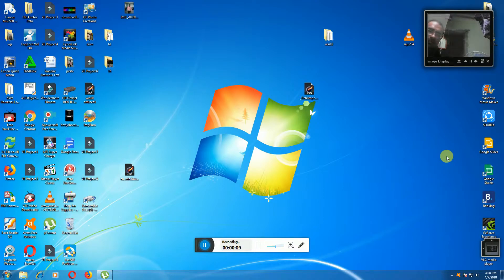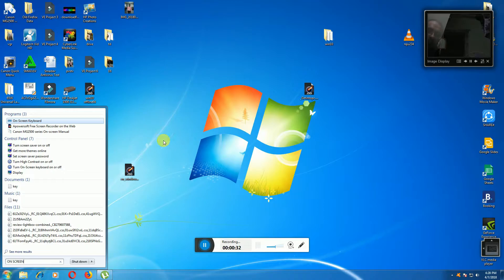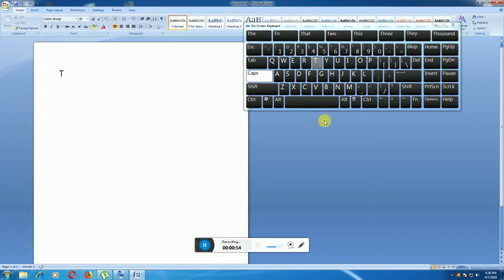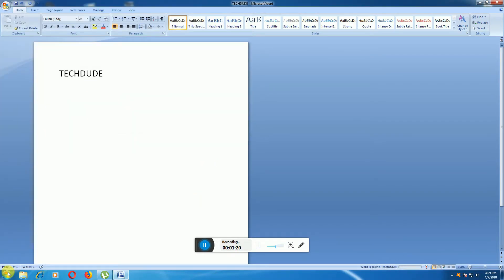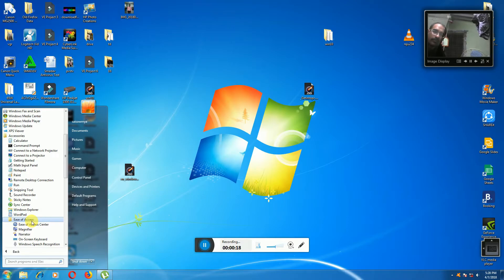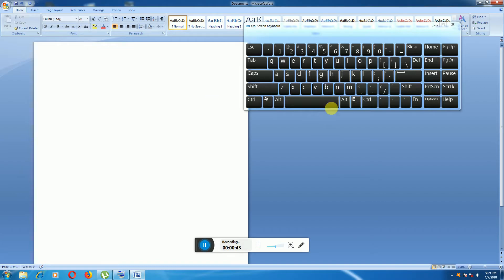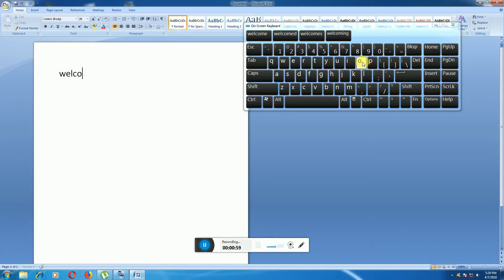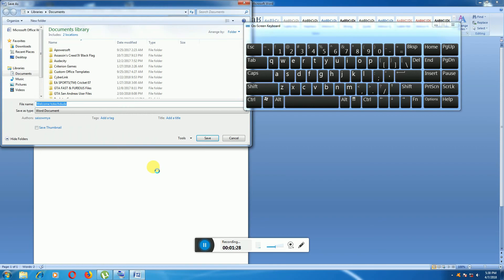How to Open the On Screen Keyboard windows xp. 7, 8, 8.1, 10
Click on the START button
present at the left-bottom of the screen
drop-down list
open
ALL PROGRAMS
Point to Accessories
from the options
provided in the drop-down list.
In Accessories menu
you will find an option
of Ease of Access
Open the On Screen Keyboard
from the drop- down list.
use your Virtual keyboard f
respective option.
On-screen keyboard helps you to write and use
keyboard commands
through the keypad on the screen

Keyboard
Is your keyboard out of order? Until you get a new keyboard or fix your old one, here is a solution: Use the On-Screen keyboard . On-screen keyboard helps you to write and use all the keyboard commands through the keypad on the screen.